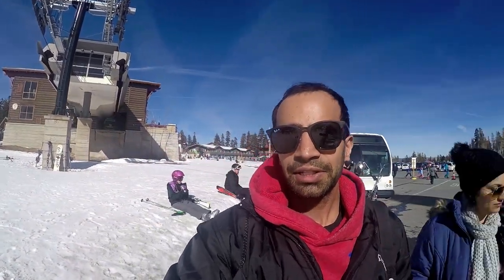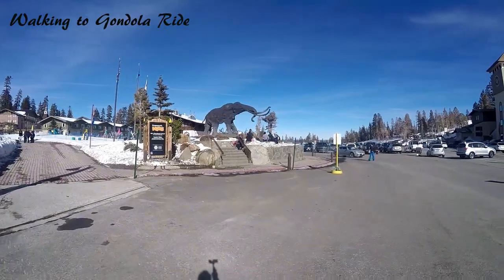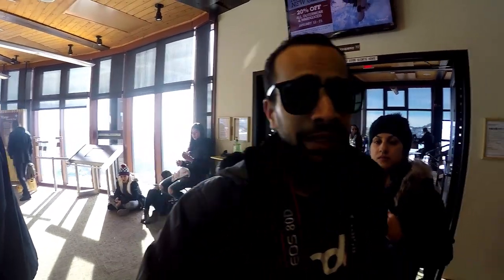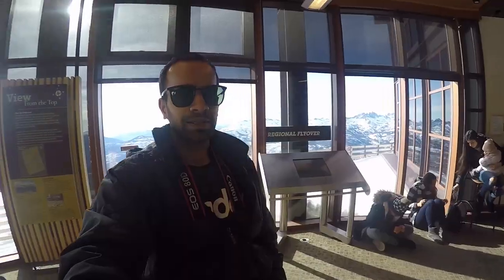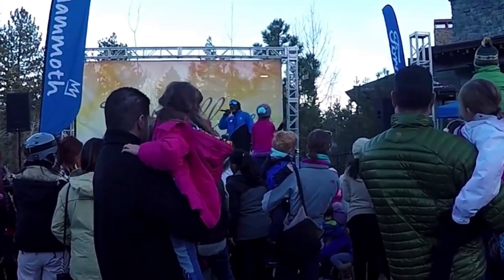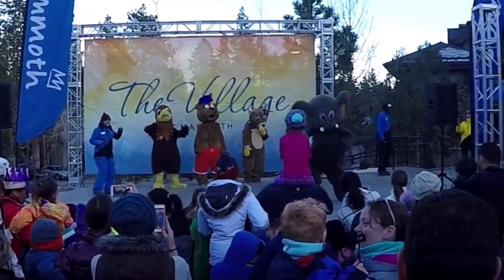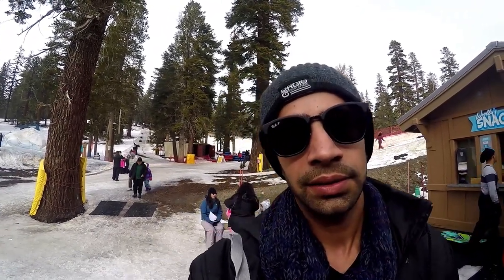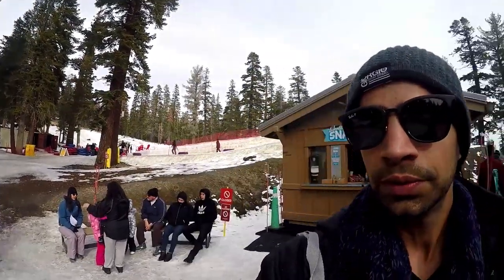A weekend at Mammoth Mountain [vlog with pictures]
Celebrated our long weekend MLK's day in January 2018 at Mammoth Mountain. This is a vlog + pictures from our vacation comprising Scenic Gondola Ride, Snowmobile adventure and tubing at Woolly's Tube Park.